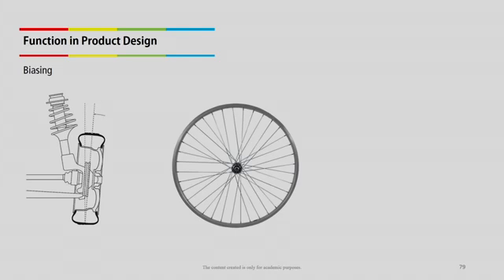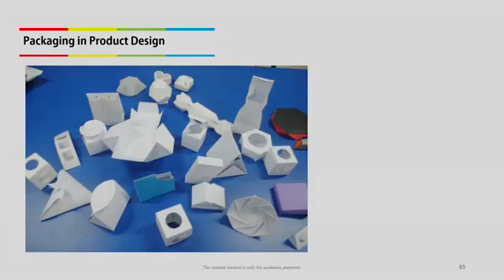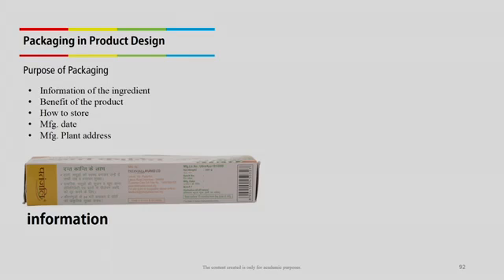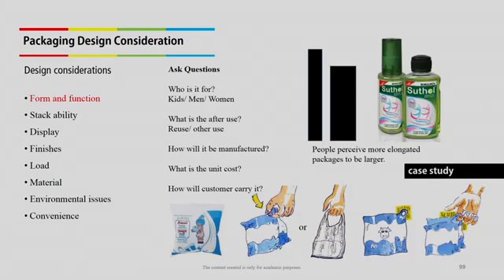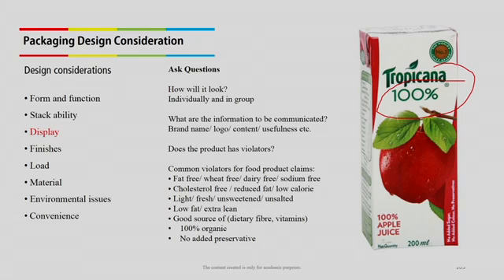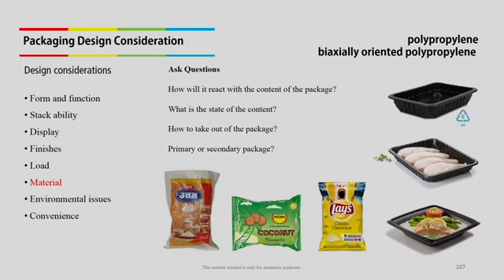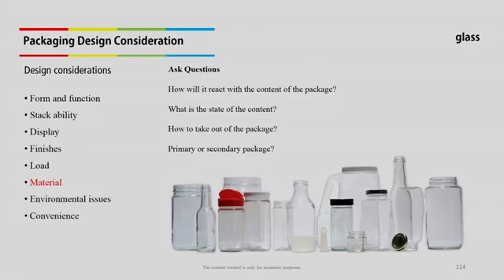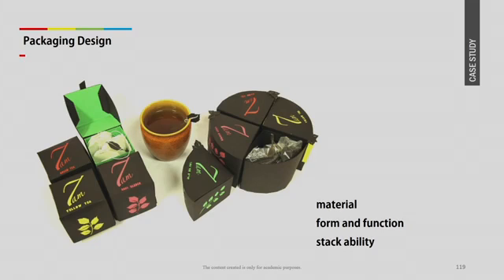Product design and innovation lec-5